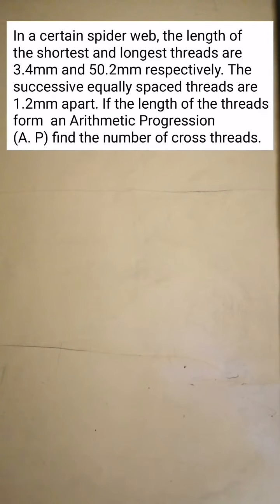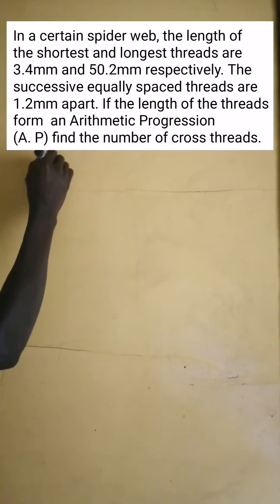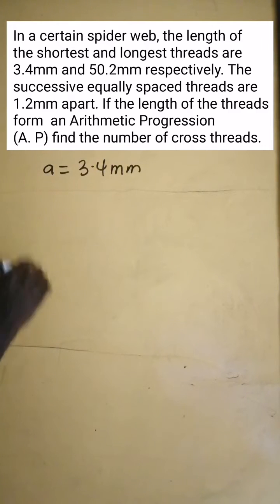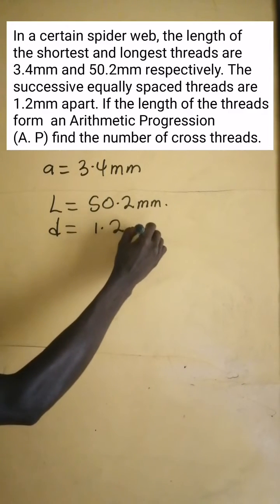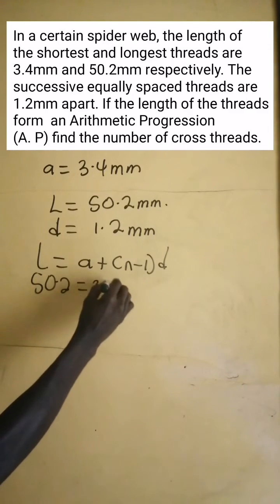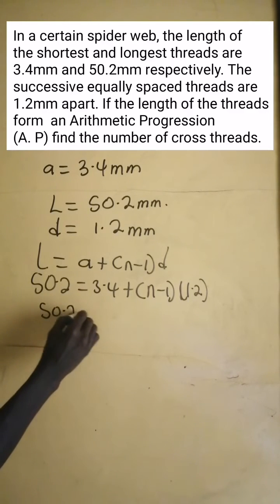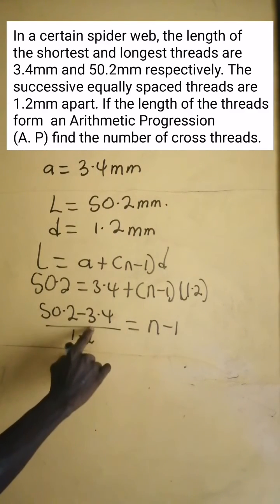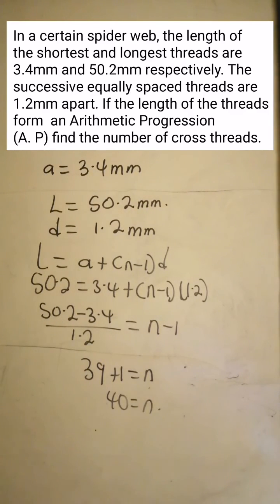WASSCE 2023 PAST QUESTIONS AND ANSWERS |GENERAL MATHEMATICS THEORY QUESTION 6A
In a certain spider web, the length of the shortest and longest threads are 3.4mm and 50.2mm respectively. The successive equally spaced threads are 1.2mm apart. If the length of the threads form  an Arithmetic Progression
(A. P) find the number of cross threads.